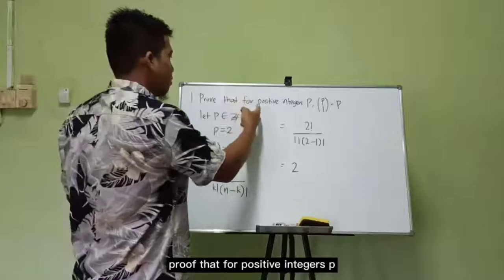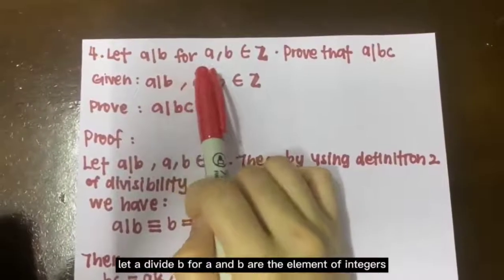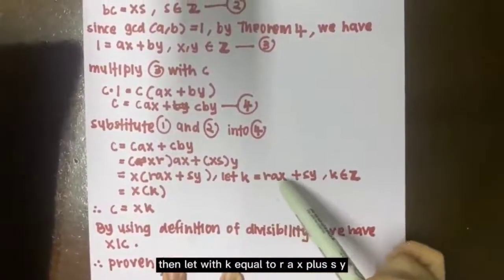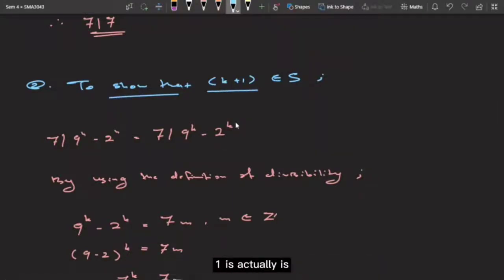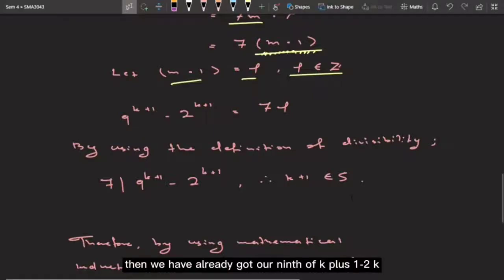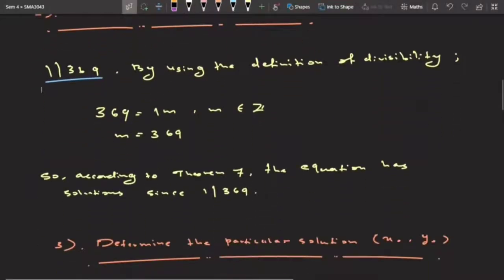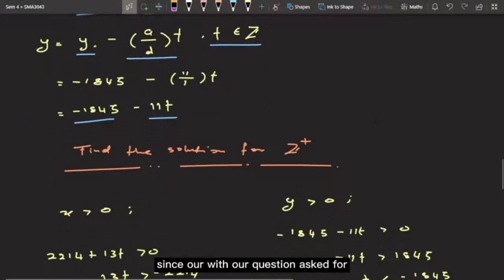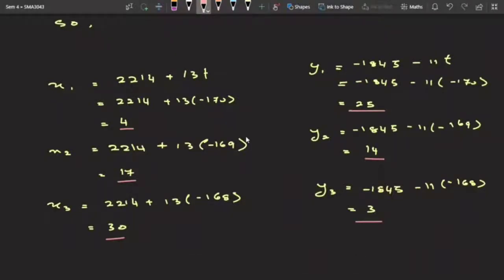SMA 3043 GROUP C, ASSIGNMENT 1